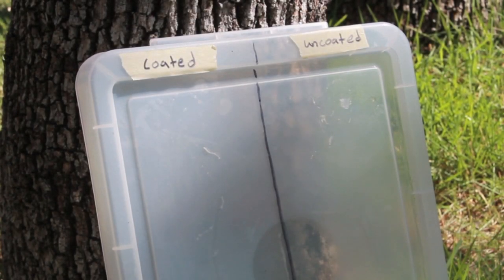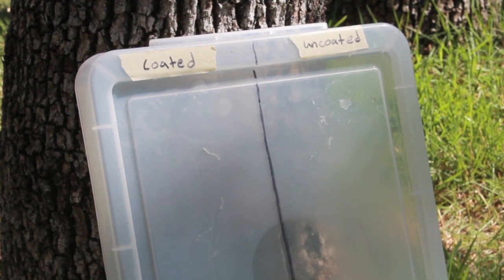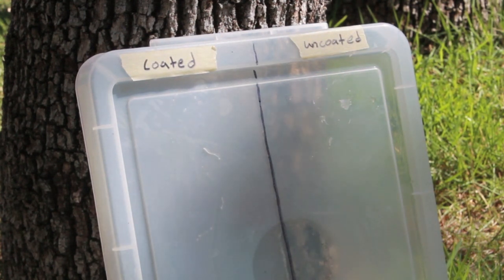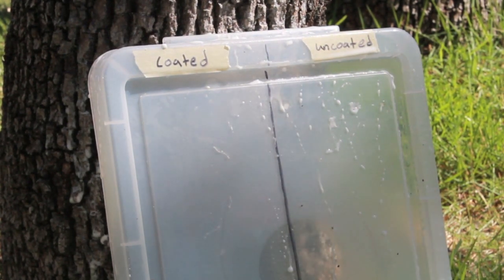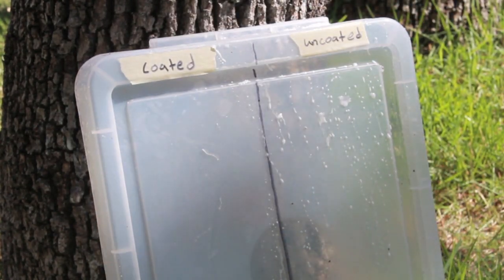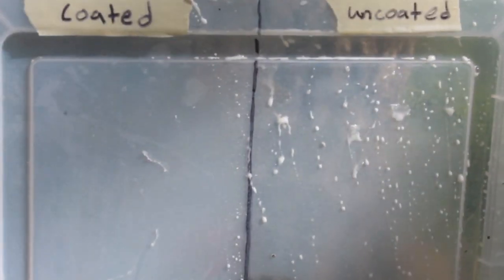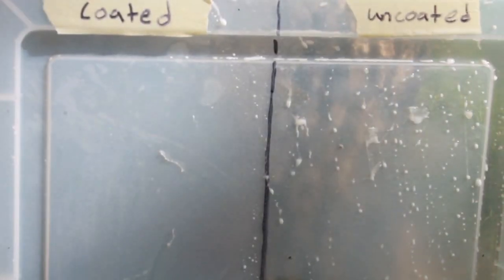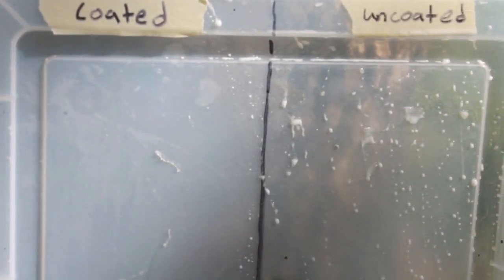Neverwet Splash Test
Instead of pouring on the mixture, I threw it on. The neverwet still defends against water impacts.